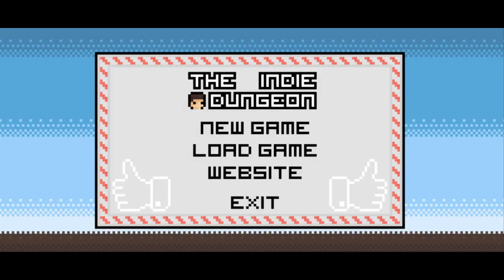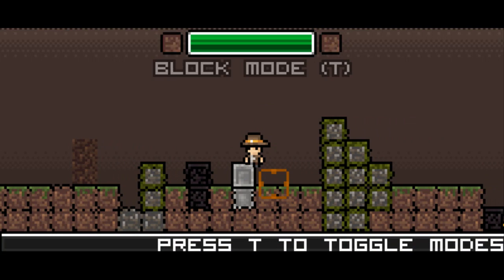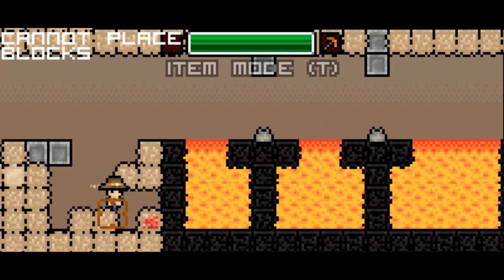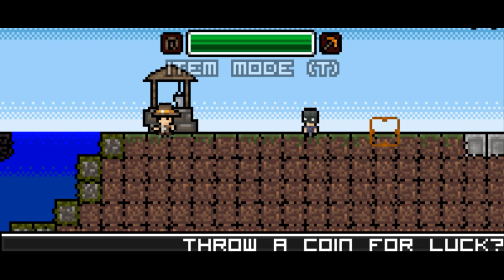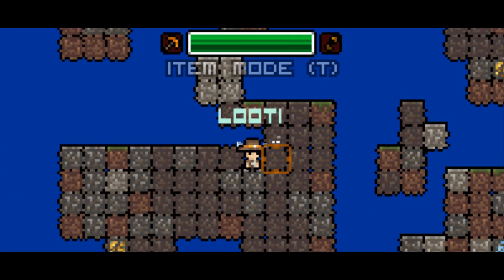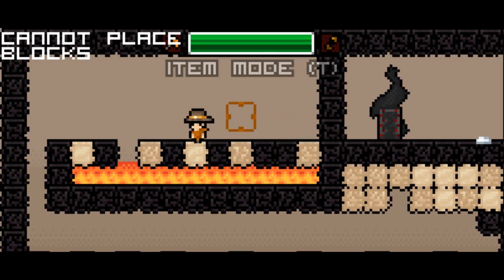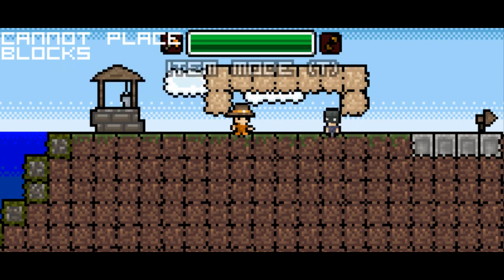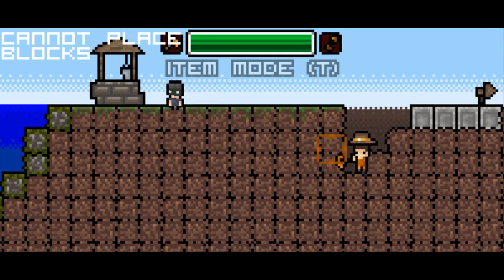Indie Impressions - The Indie Dungeon (Alpha)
The Indie Dungeon by developer Timberwolf Games is a bit of a loving reconfiguration of a few well beloved game genres. There's a little bit of resource management, a little bit of platforming, some exploration, some dungeon crawling and even some sandbox-style creativity (think Terraria). Although the game is still fairly early on in development, there's already a pretty solid framework coming together here. Fans of Spelunky, Terraria or Minecraft might find they're going to enjoy this one!